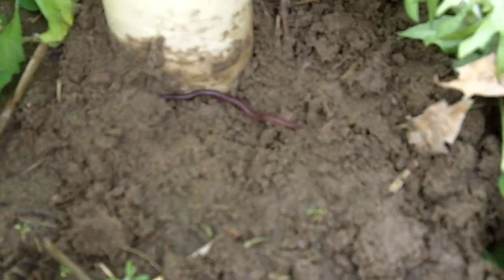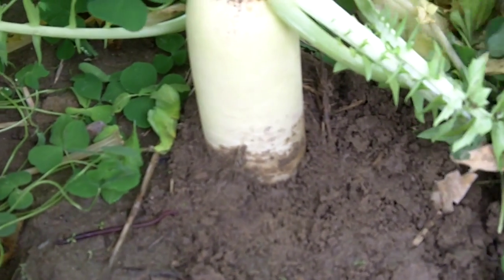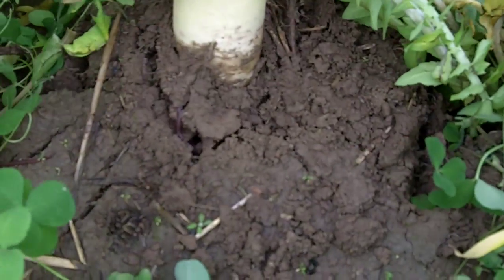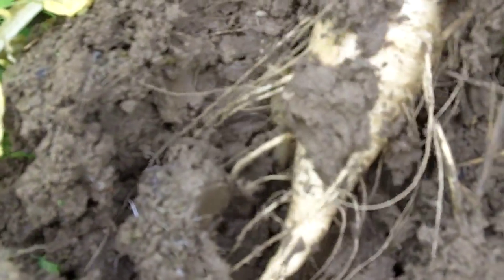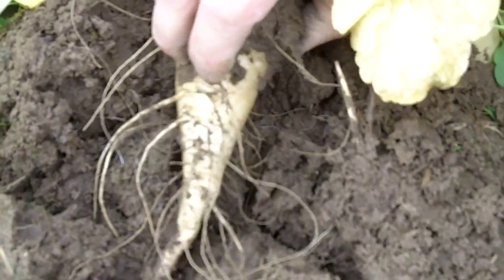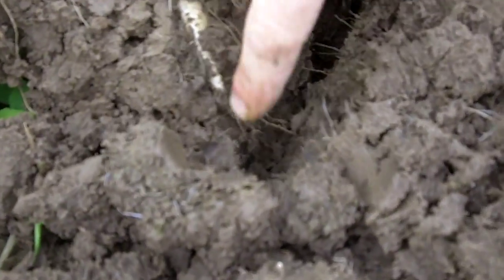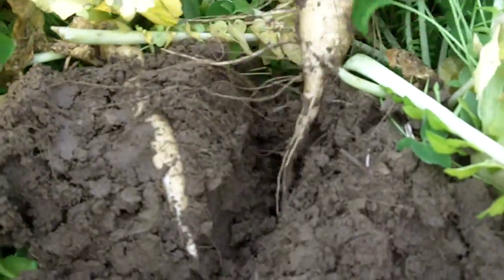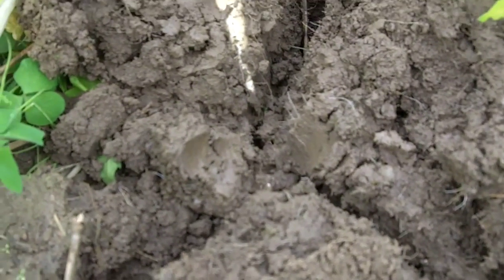Cover Crops with Earthworms galore in a Radish + Crimson Clover Mixture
You might be amazed at the number of earthworms that we found around a cover crop radish that was in a field with crimson clover.  This video was shot in NW Ohio where the soils have a heavy clay content. Also see the remarkable amount of lateral roots on the radish which help build soil structure and secure more nutrients.